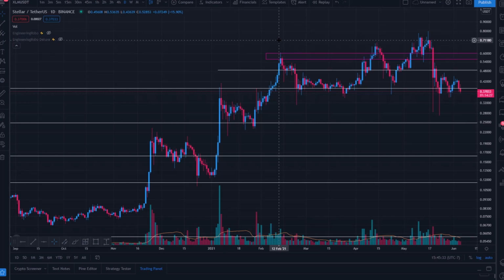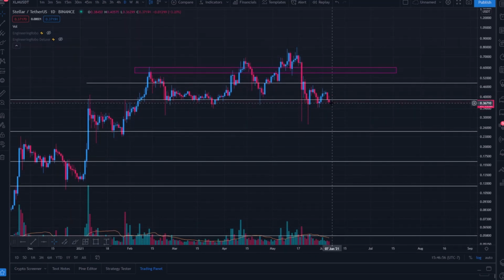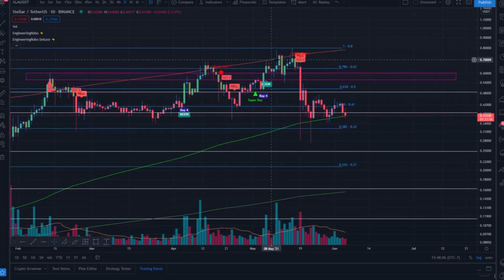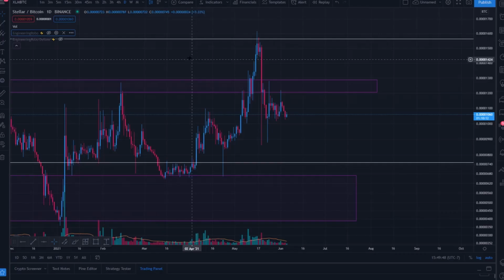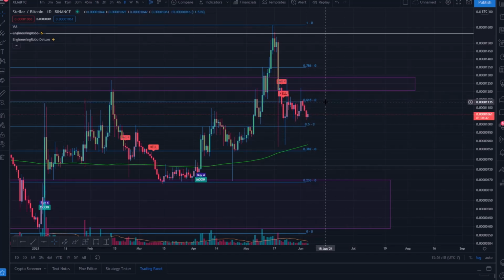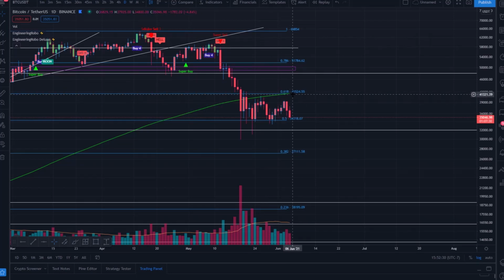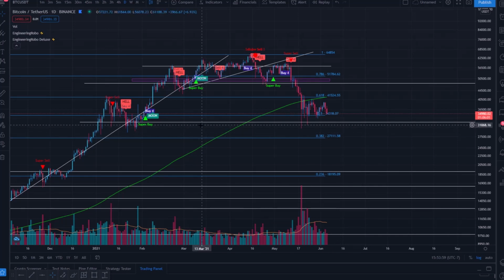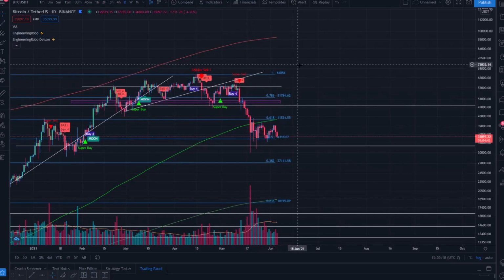How to trade STELLAR LUMEN? XLM Technical Analysis & XLM Price Prediction May 2021